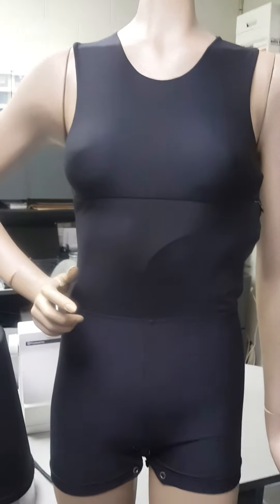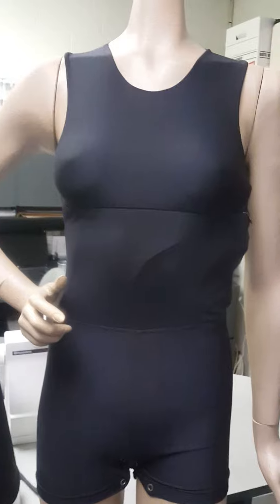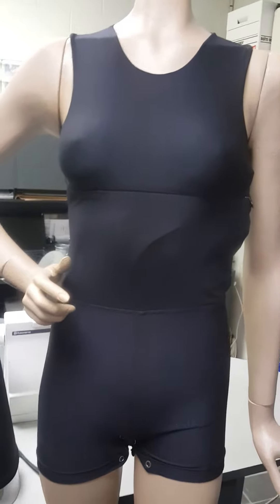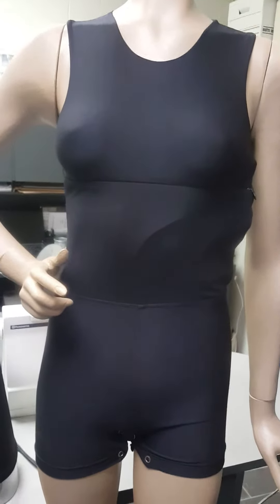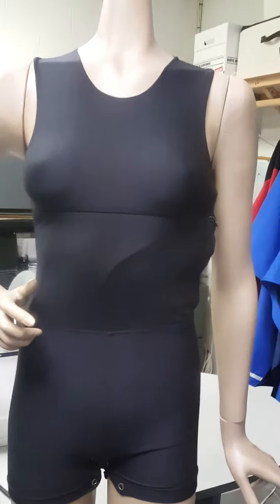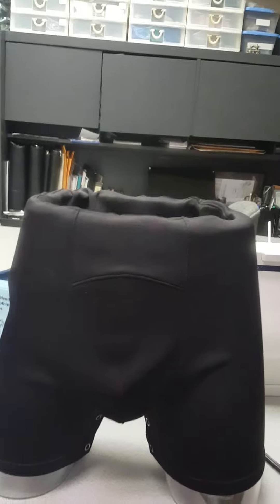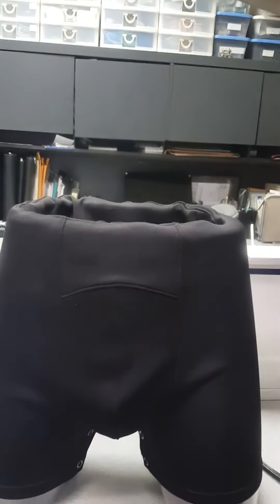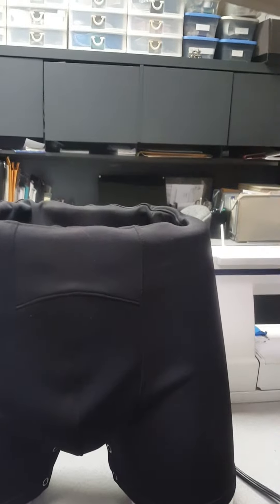GTube BodySuit Benefits